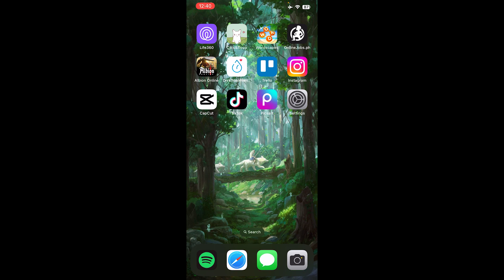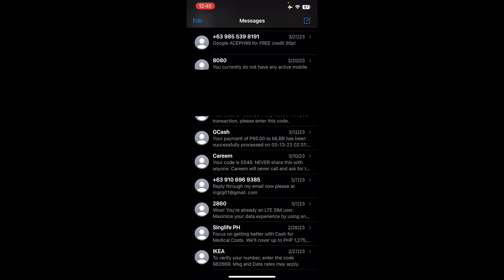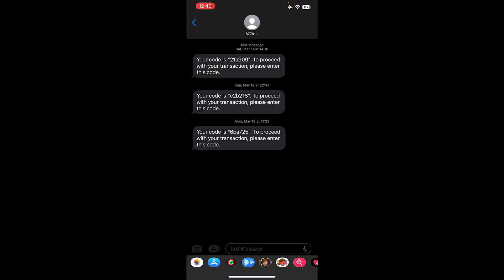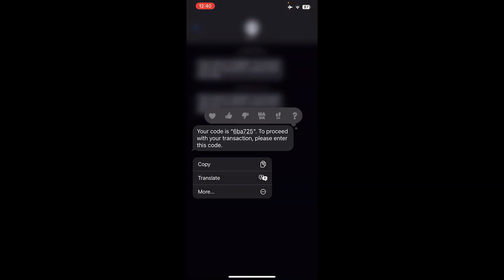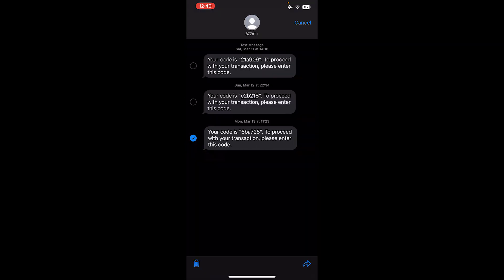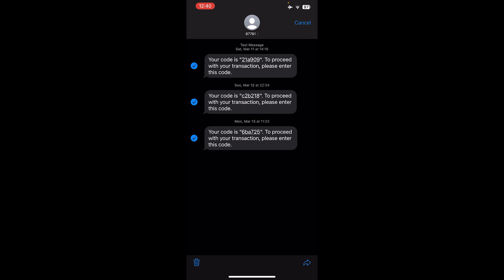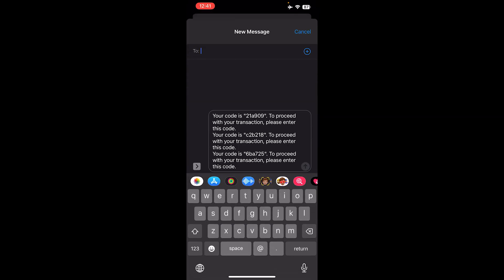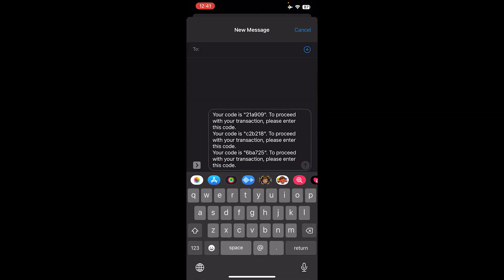How To Forward Multiple Text Messages On An iPhone (2023)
How to forward multiple text messages on iPhone is covered in this video.